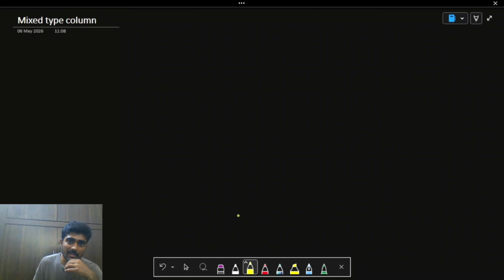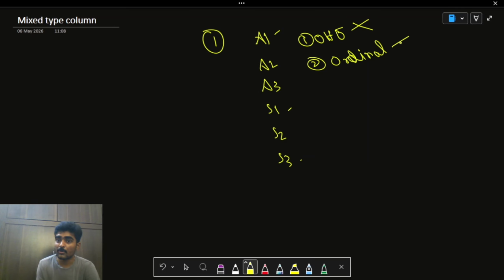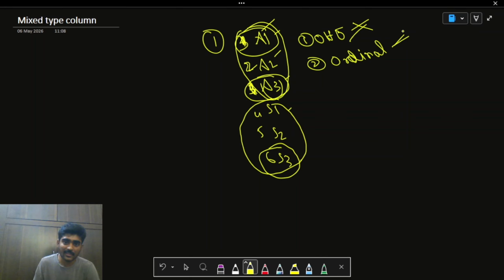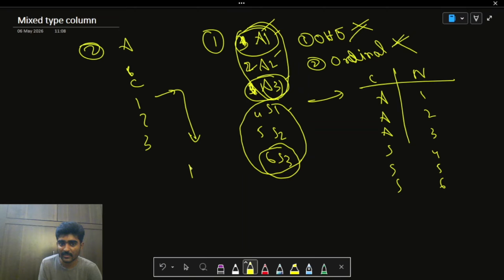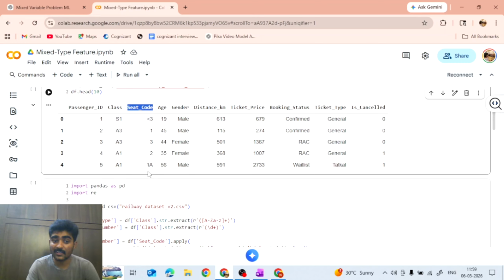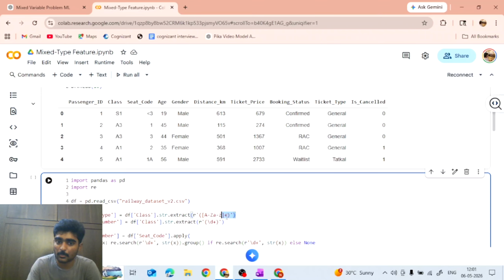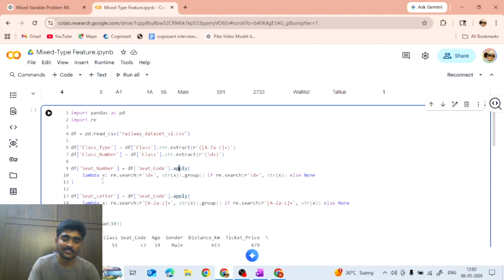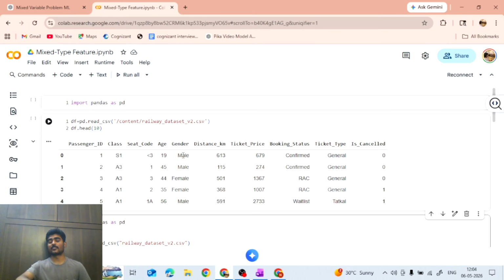Tutorial-28:Handling Mixed type columns| Heterogeneous columns | Machine Learning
👉Time stamps:
00:00 - Explanation
06:29 - Code

In this video, we will learn about Mixed Type Columns in Machine Learning in a simple and beginner-friendly way. Real-world datasets often contain a combination of numerical, categorical, datetime, and text columns, and handling them properly is one of the most important steps in data preprocessing.

📌 In this video, you’ll learn:
✅ What are mixed type columns?
✅ Why mixed data types create problems in ML models
✅ Numerical vs Categorical vs Datetime vs Text columns
✅ Common challenges in preprocessing
✅ Feature engineering techniques
✅ One-Hot Encoding & Label Encoding
✅ Scaling numerical features
✅ Datetime feature extraction
✅ Text preprocessing basics
✅ Best practices for handling mixed datasets